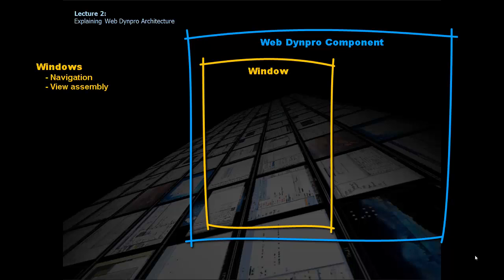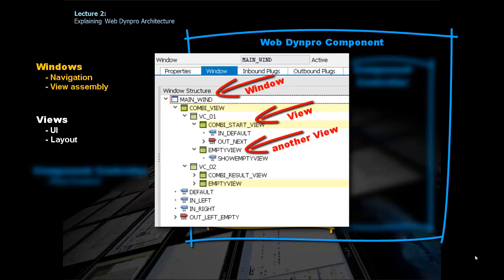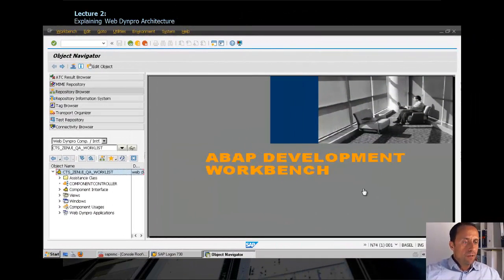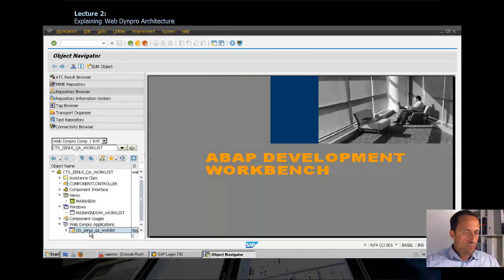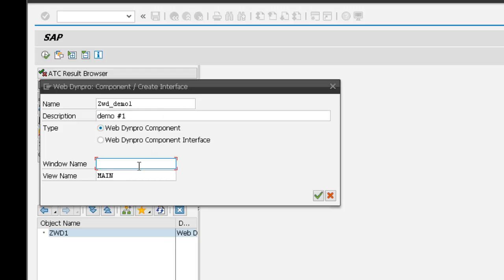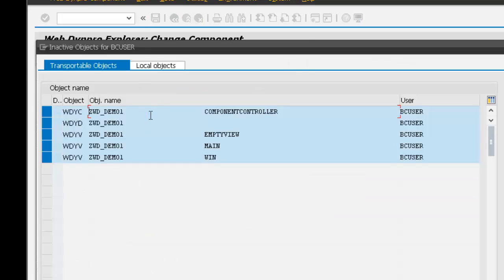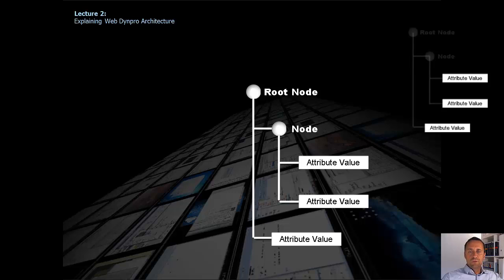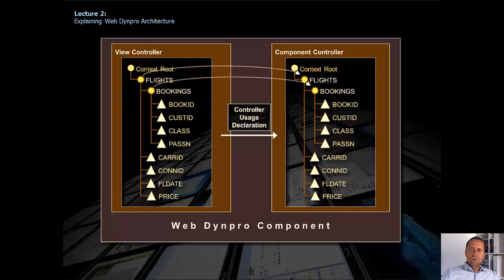SAP ERP Lecture 2 Explaining Web Dynpro Architecure Part 1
My channel is about learning SAP ERP in different way, I try ti make creative and fun lessons to help you learn different modules, 100 % pass Global certification, and hands on experience. My videos will help you to clear interview. If you don't understand something I say or have any questions for me, please just ask! I reply to all the comments on my video! :)

SAP Web Dynpro
SAP ABAP
SAP Technical
SAP Architecure
SAP S/4 HANA
Data Transport